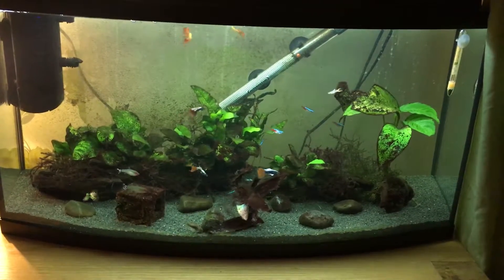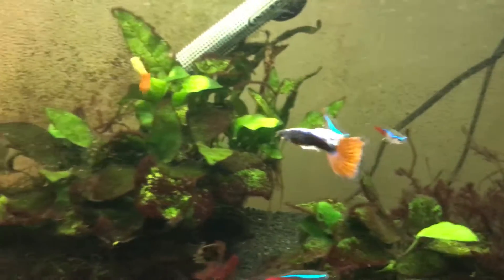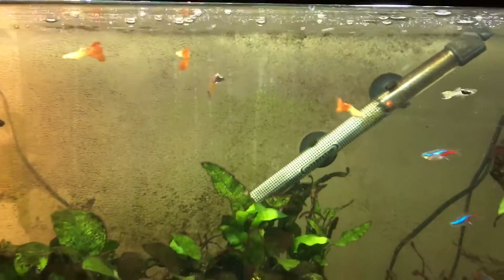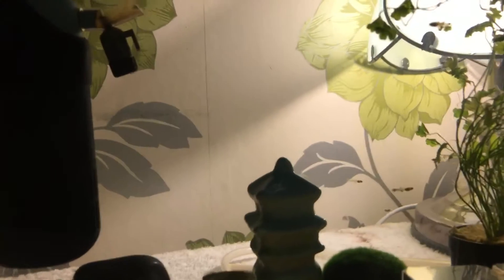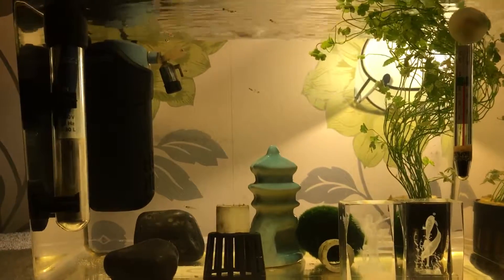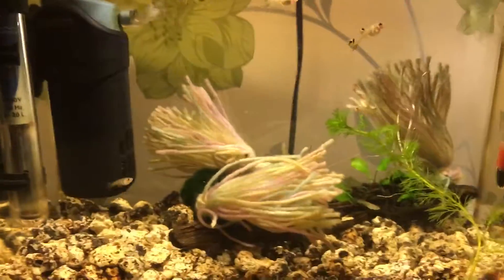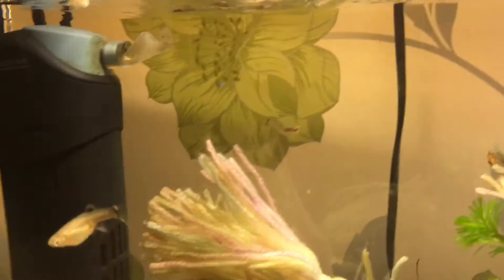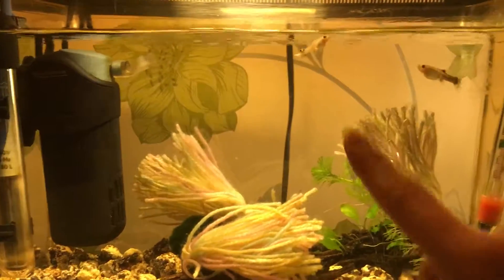Guppy fry finally after the dry spell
Omw i got a lot of guppy fry like 20 odd wows